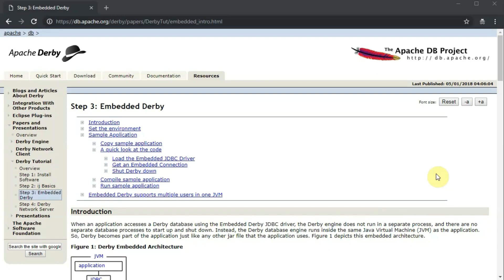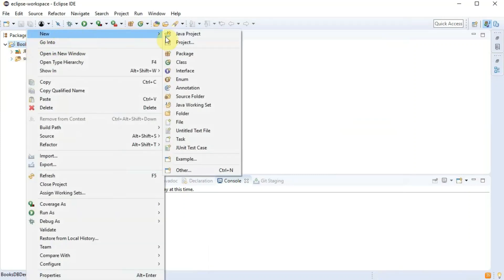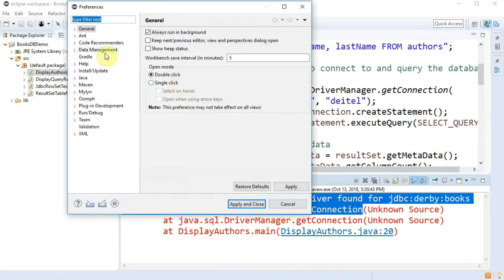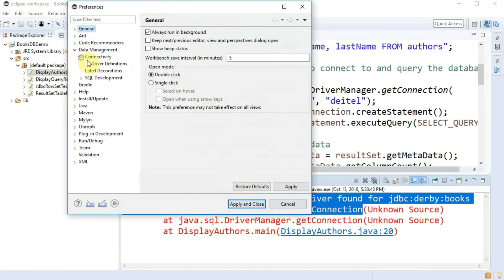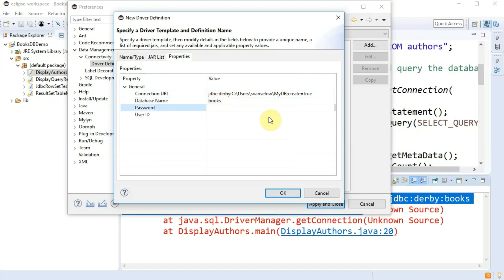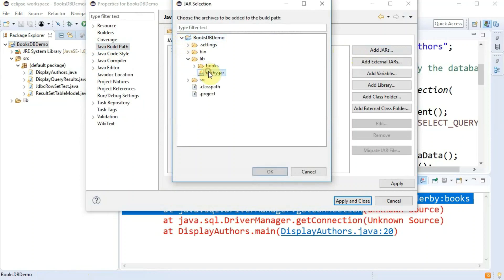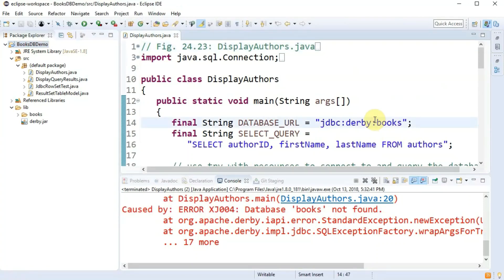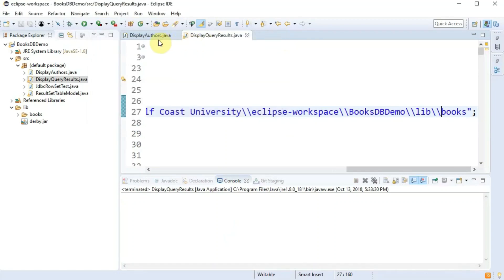Derby Step 3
Running a Derby database program in Eclipse

Create .java files
Create lib folder
Copy database
Copy derby.jar from lib
Help Install New Software
All Available Sites
Database Development
Data Tools Platform Enablement for Apache Derby
Data Tools Platform Enablement Extender SDK
Data Tools Platform Extender SDK
Go to Window - Preferences - Data Management - Connectivity - Driver Definitions, Add, highest version embedded
JAR List tab, Edit, select jar in lib
Properties tab, Database Name, books, Password, deitel, User ID, deitel
Project - Properties - Java Build Path - Libraries - Add JARs
If error about already started: Database Perspective - disconnect